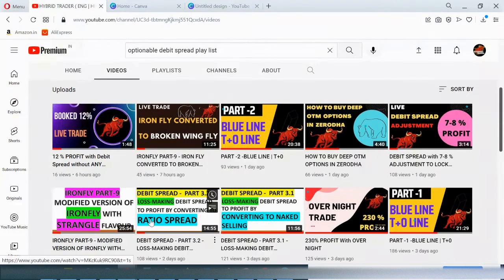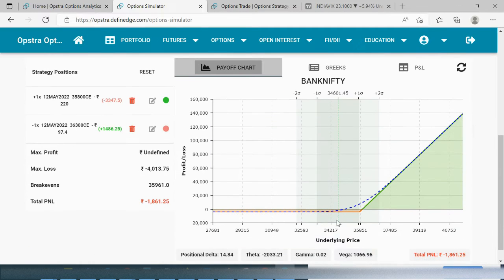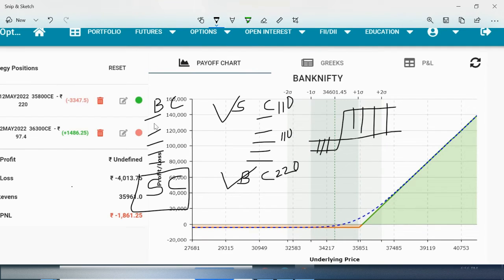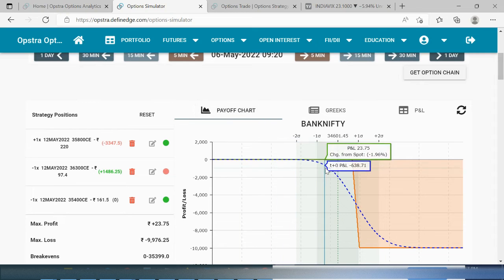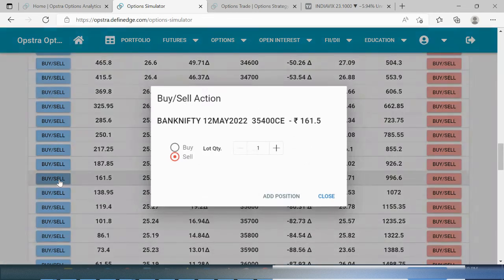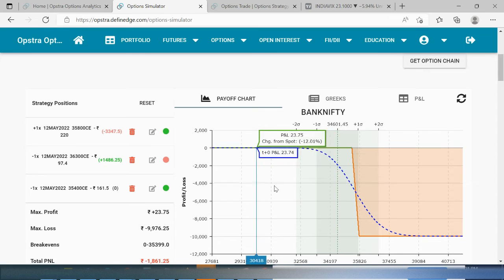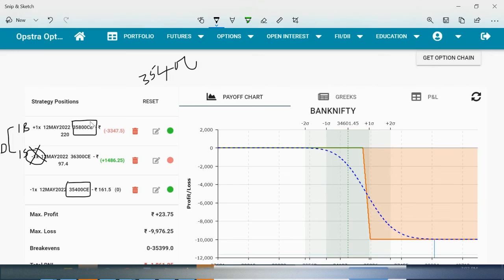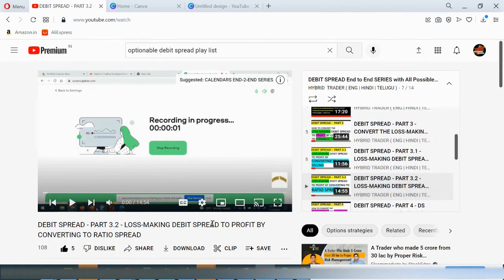DEBIT SPREAD - PART 3.3 - LOSS-MAKING DEBIT SPREAD TO PROFIT BY CONVERTING TO CREDIT SPREAD